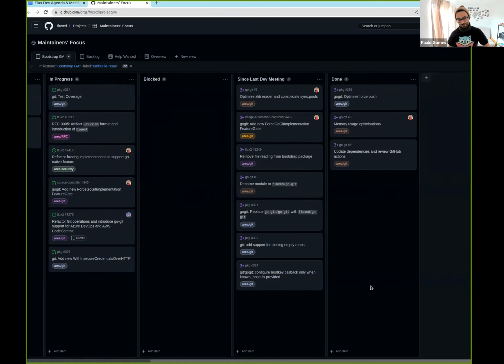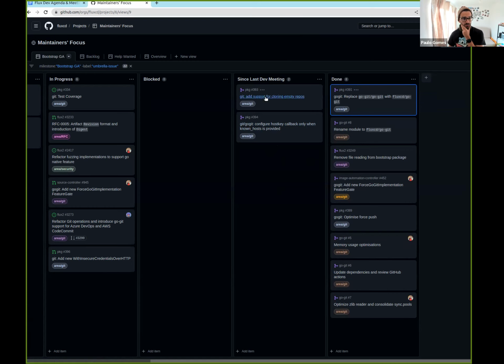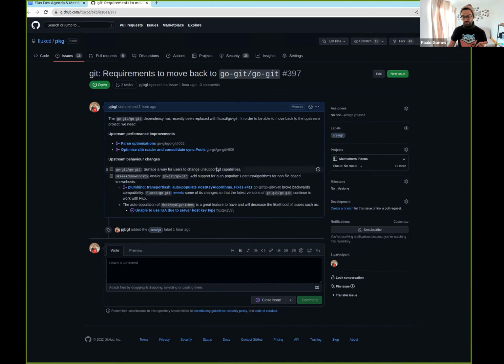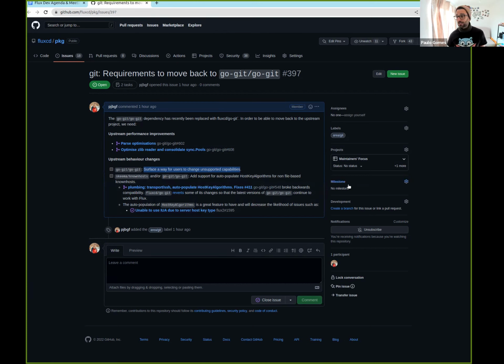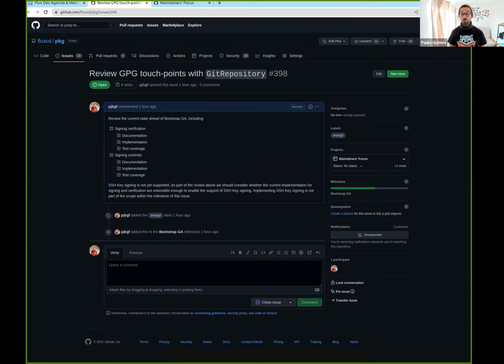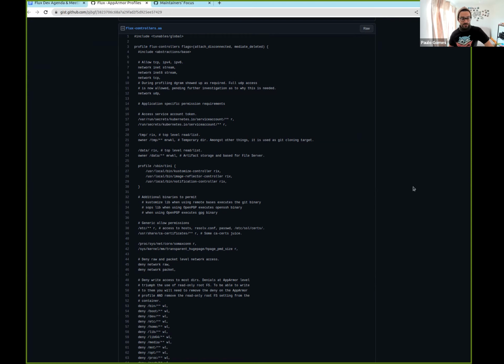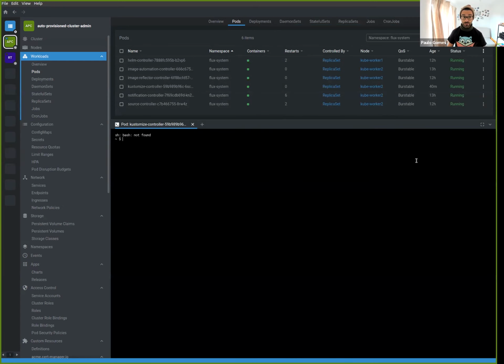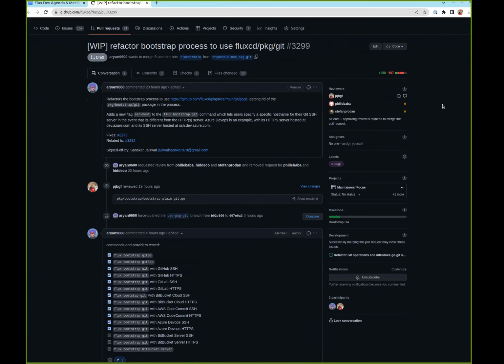Flux Dev Meeting: 2022-11-09